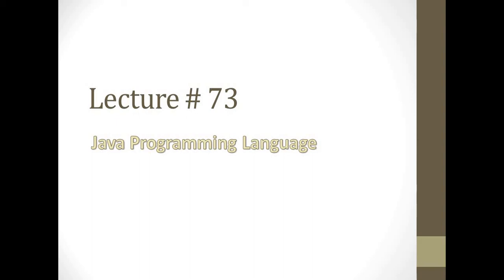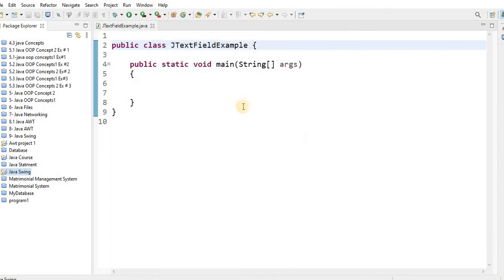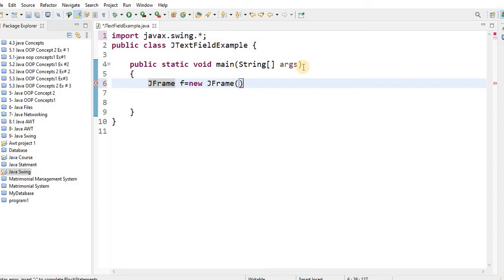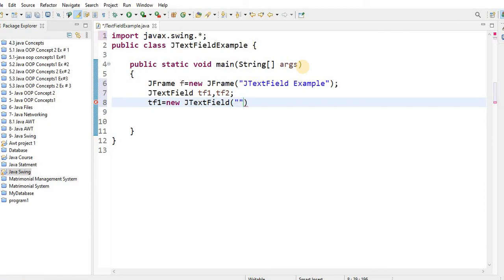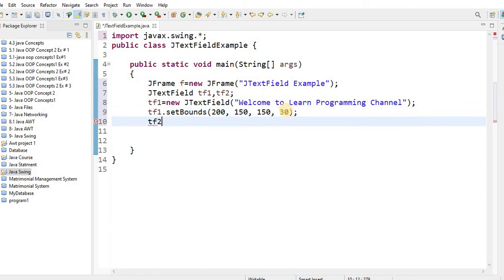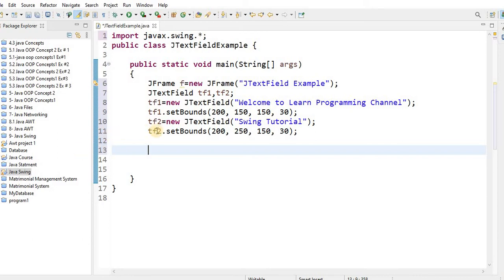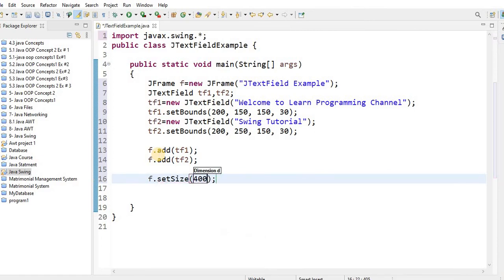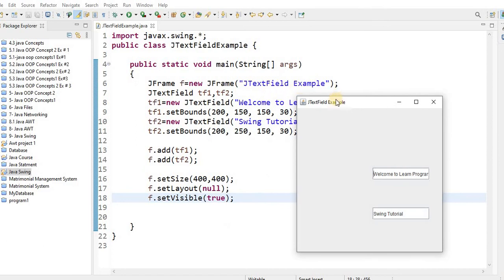JTextField Example in Java Swing | Lecture # 73 | Learn Programming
In this video students, I am gonna tell you about JTextField program in swing fully explained.You can be able to use JTextField one or more in your program easily.Watch the video till end without skipping.